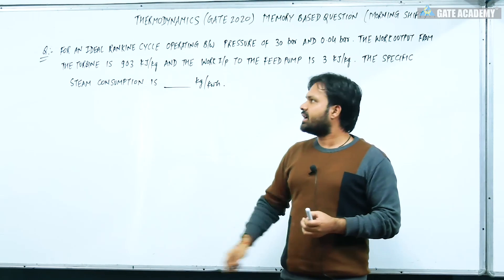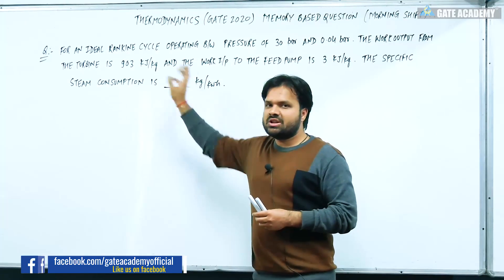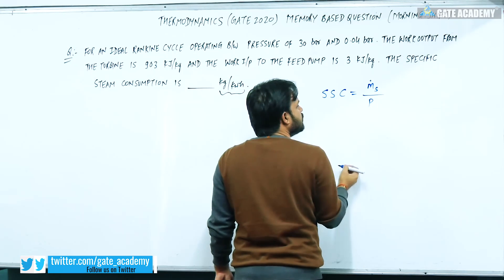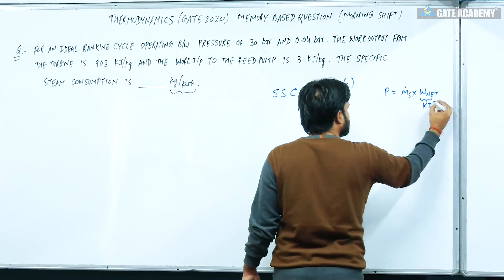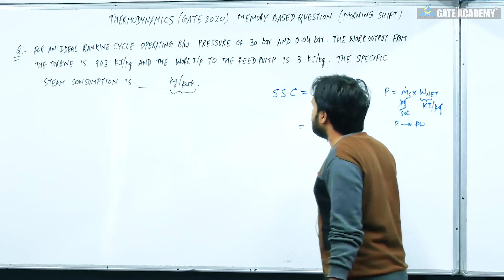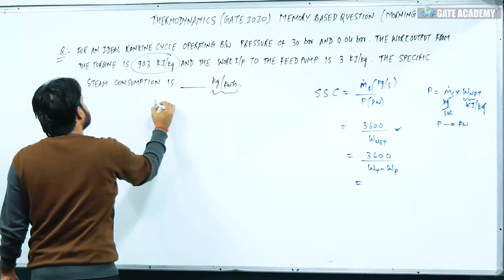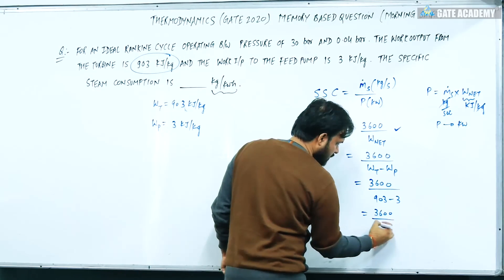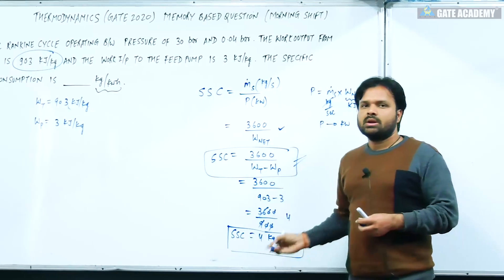2 | GATE 2020 | Mechanical | Forenoon Question | Thermodynamics